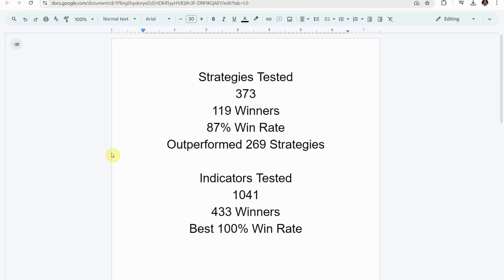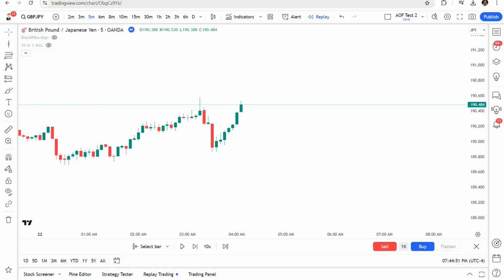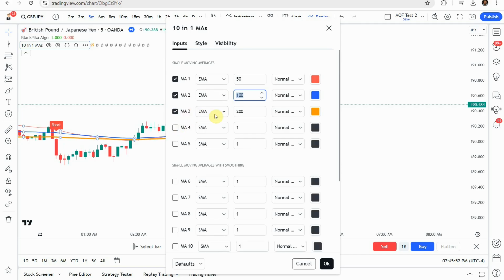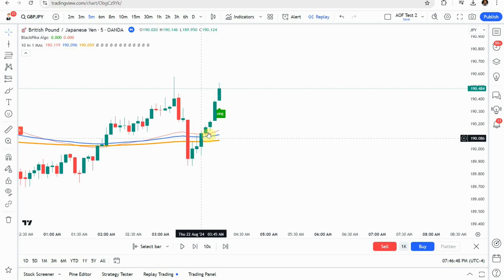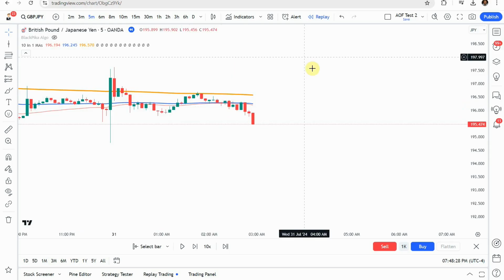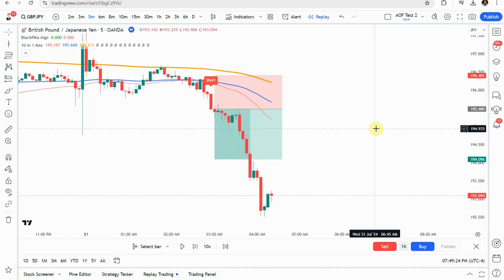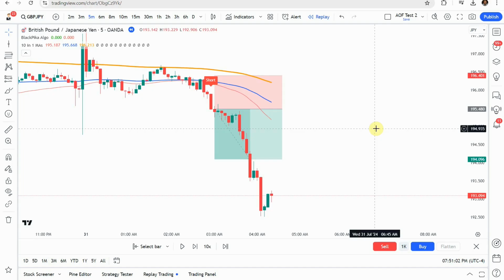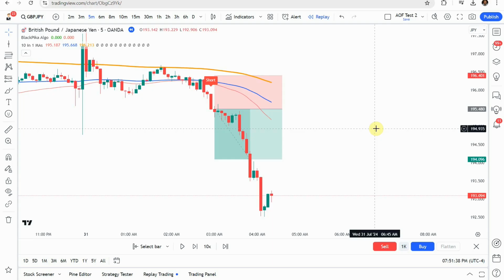Does this BUY SELL Indicator Pinpoint EXACT Entry and Exit Points???